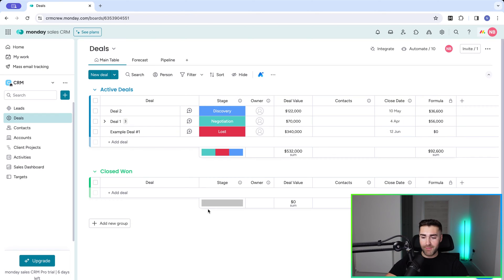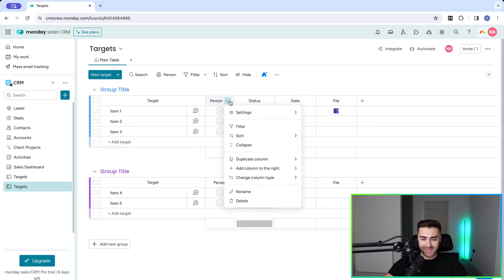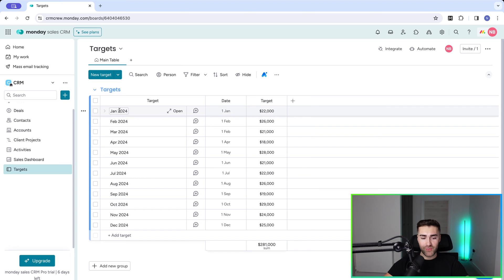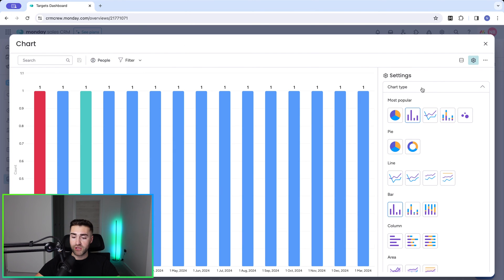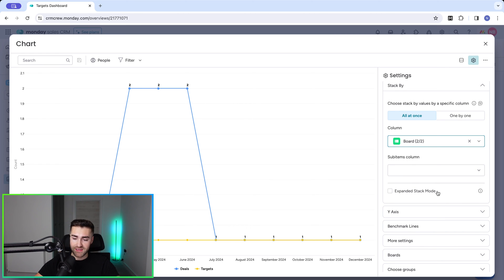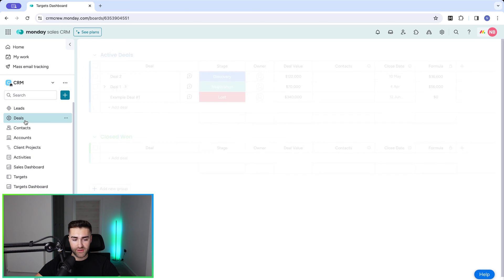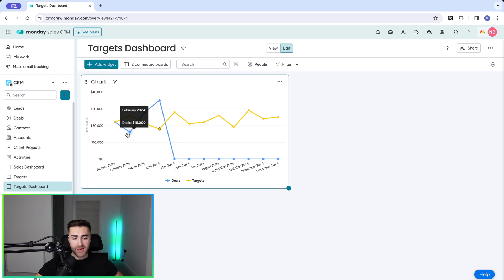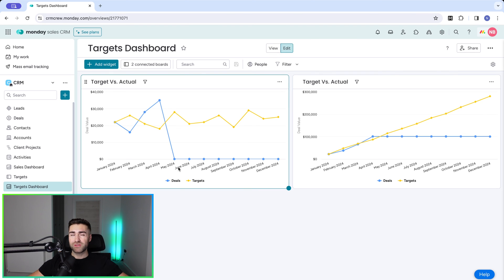Sales Targets In monday.com Sales CRM